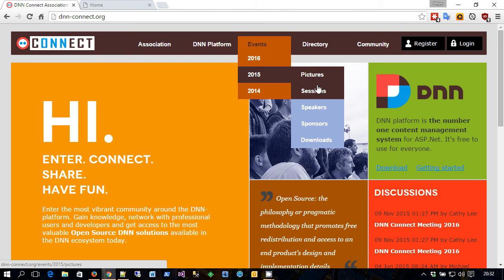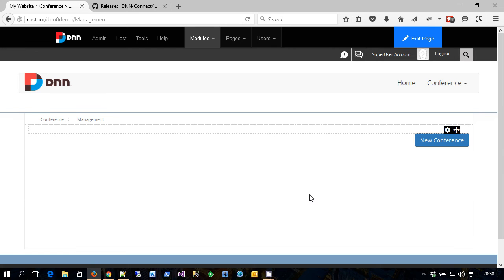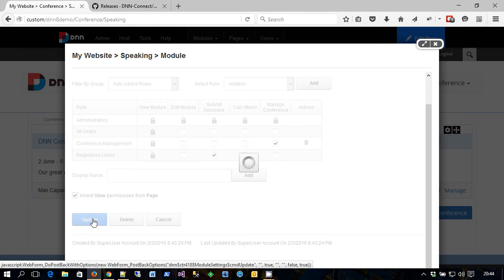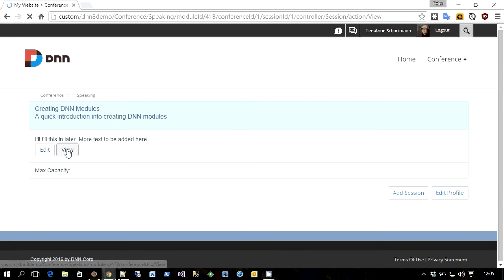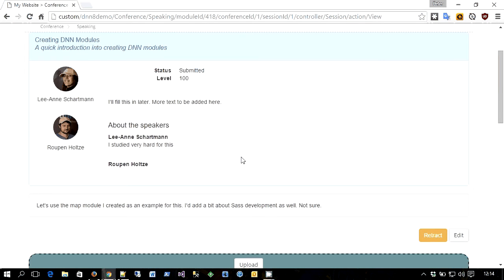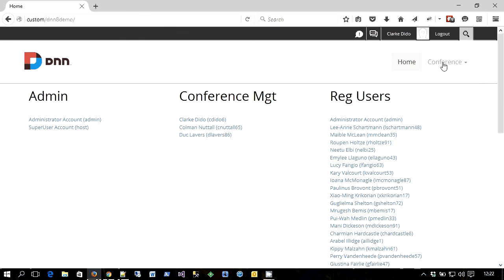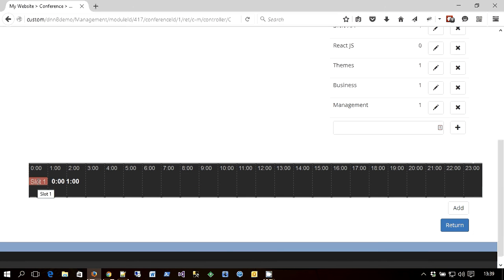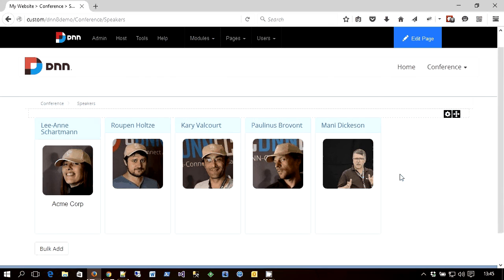Organizing a conference using DNN Connect's conference module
Presentation on how to use DNN Connect's conference module. This module runs on top of DNN Platform 8 or higher.